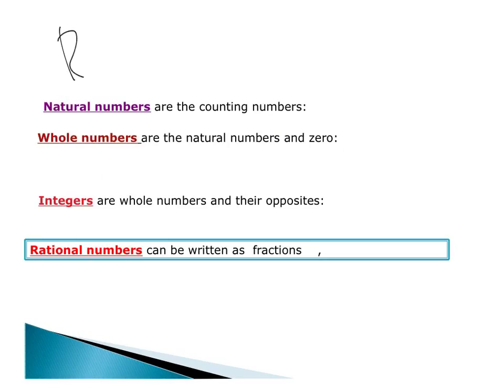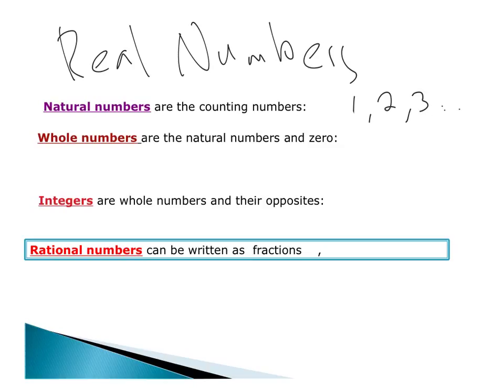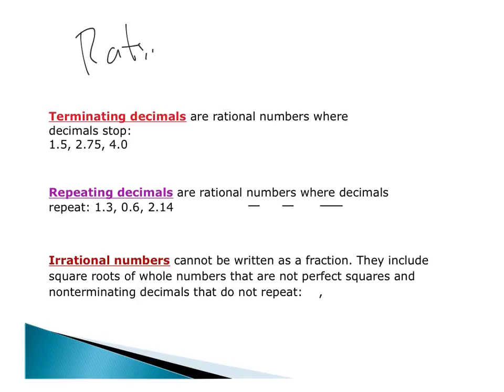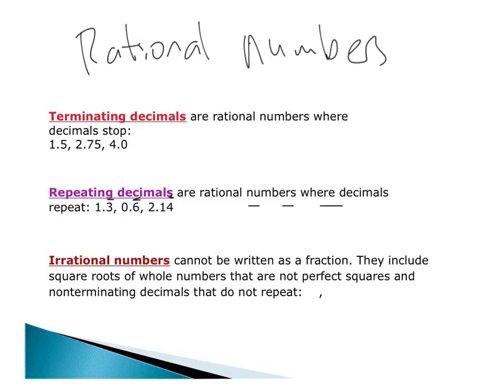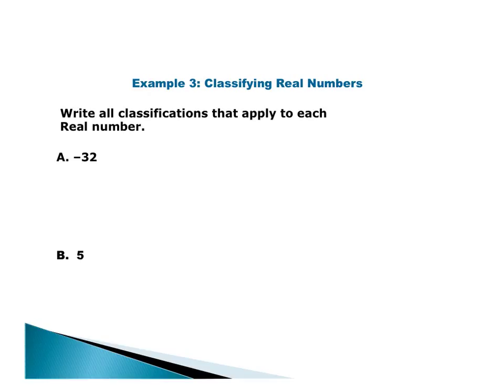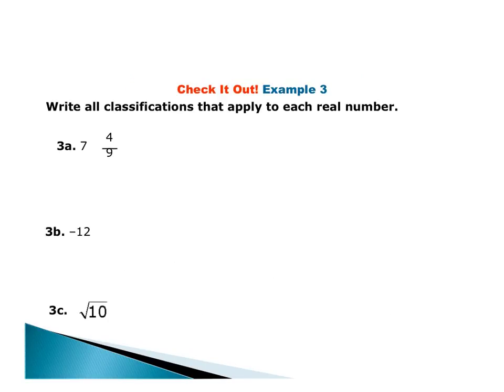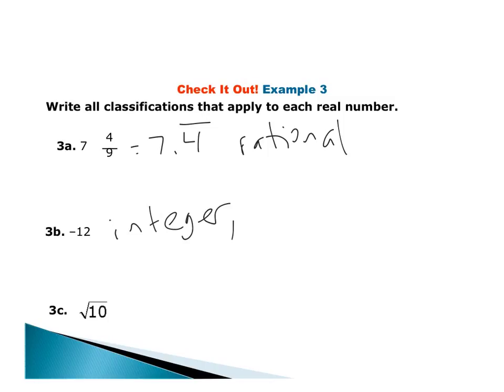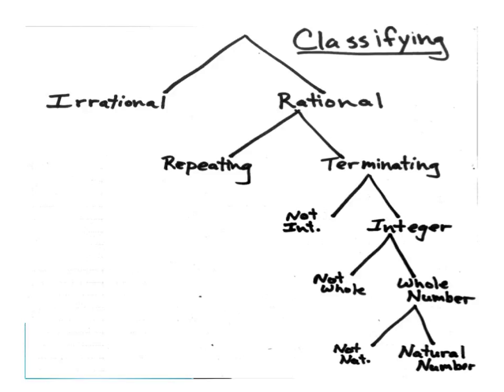Classifying numbers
How to classify real numbers.